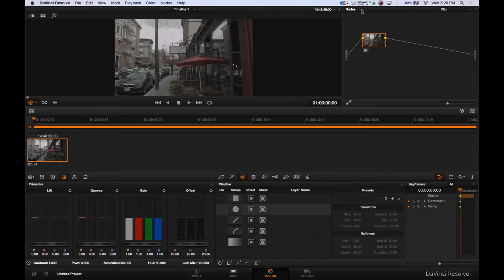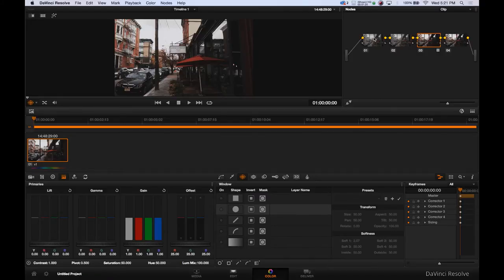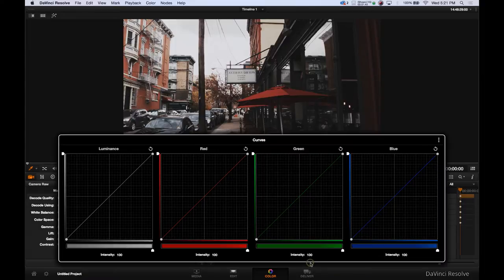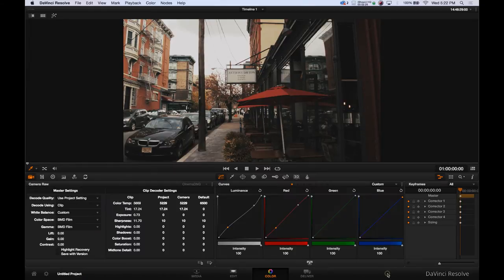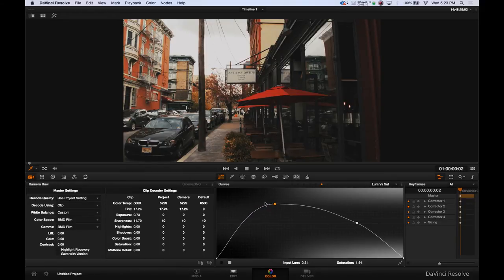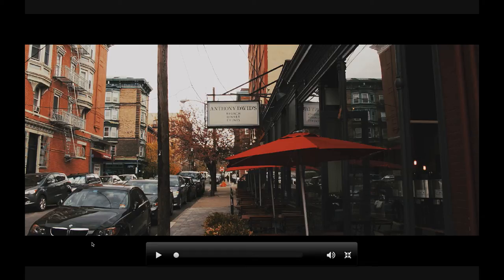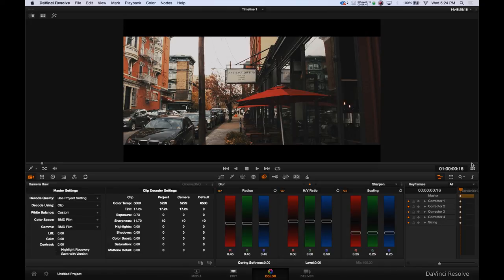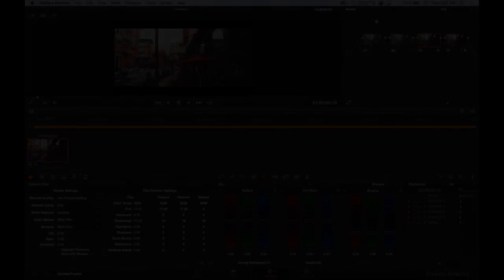DeLuts: Cortland! Apply A LUT; BlackMagic Pocket Footage.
Check out DEEZ LUTS: Shot on BMPCC;Sigma 18-35